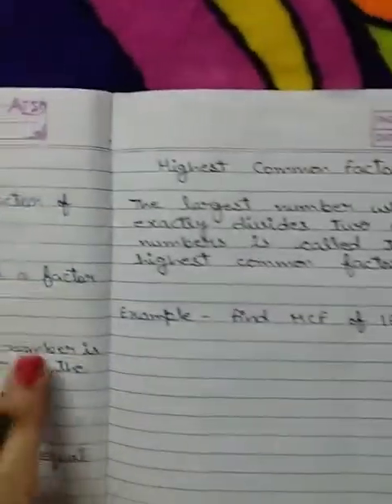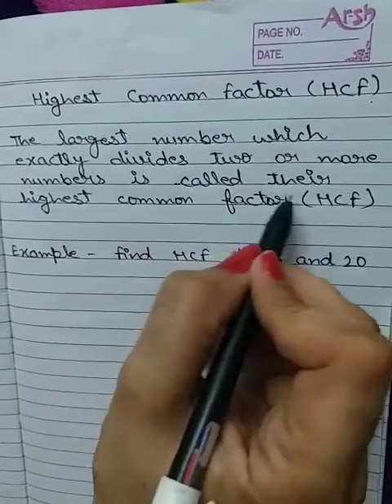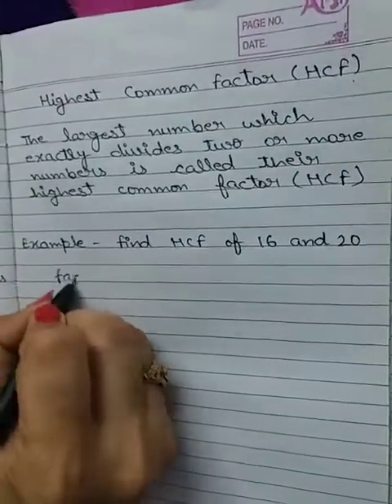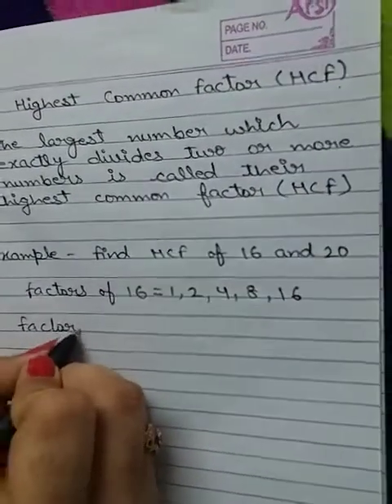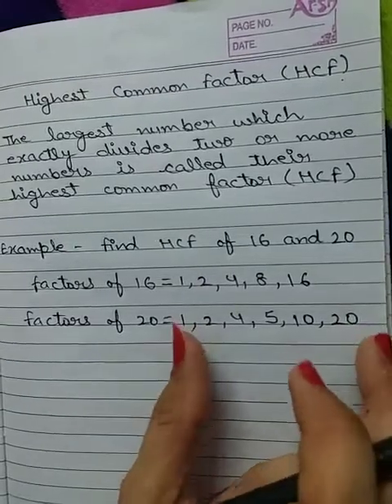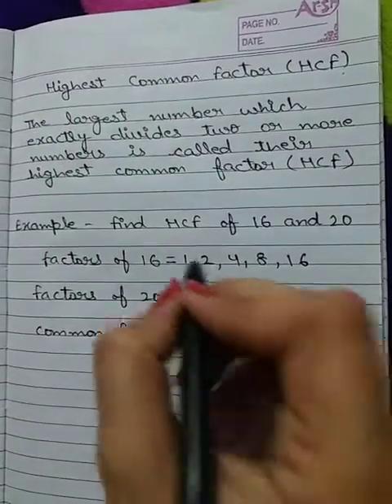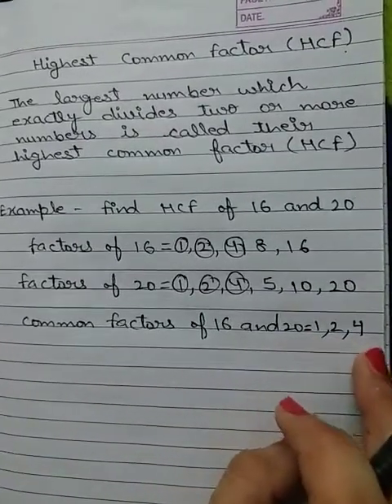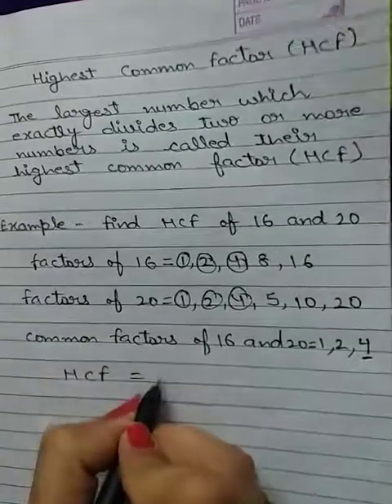Properties of Factors and HCF